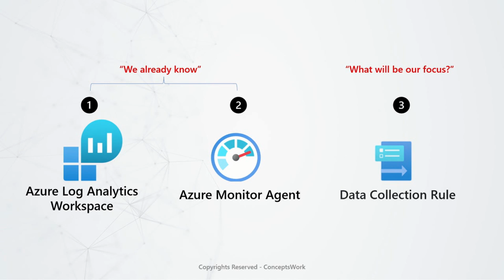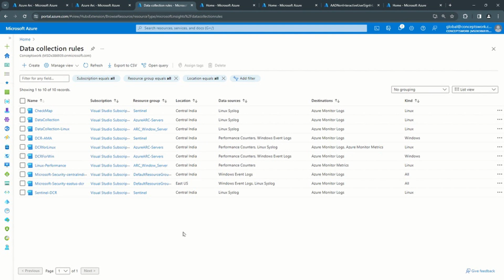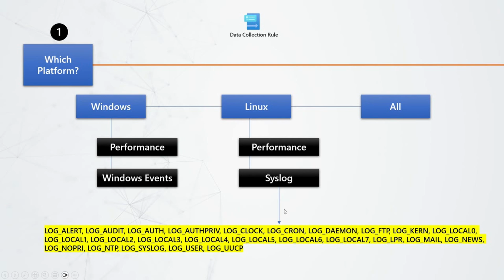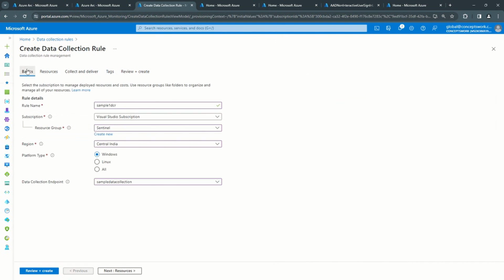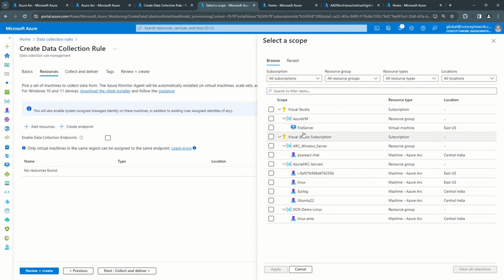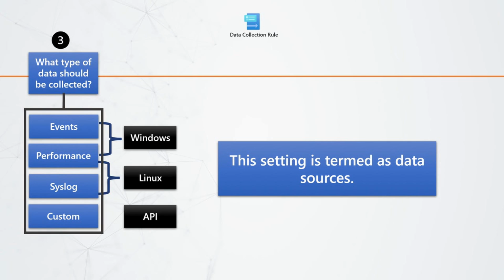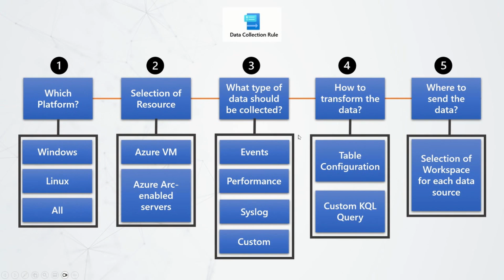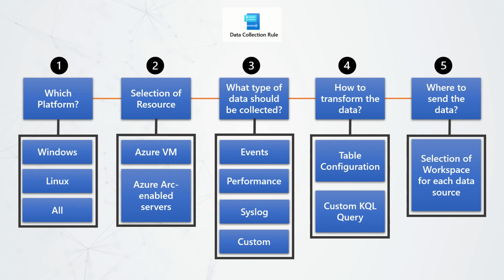Azure Monitor | Data Collection Rules | Detailed Video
What is Data Collection Rule?
Why you should Migrate to Azure Monitor Agent?
What are the benefits of using Azure Monitor Agent?
Logs Analytics Agents vs Azure Monitor Agent?

Data collection rules (DCRs) are sets of instructions supporting data collection in Azure Monitor. They provide a consistent and centralized way to define and customize different data collection scenarios. Depending on the scenario, DCRs specify such details as what data should be collected, how to transform that data, and where to send it.

DCRs are stored in Azure so that you can centrally manage them. Different components of a data collection workflow will access the DCR for particular information that it requires. In some cases, you can use the Azure portal to configure data collection, and Azure Monitor will create and manage the DCR for you. Other scenarios will require you to create your own DCR. You may also choose to customize an existing DCR to meet your required functionality.